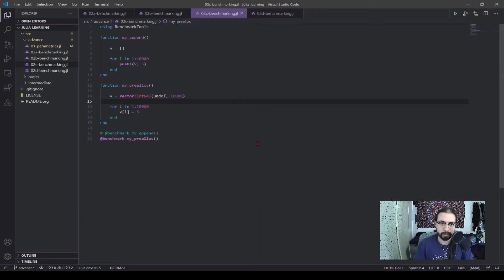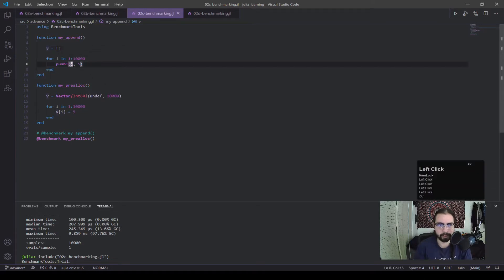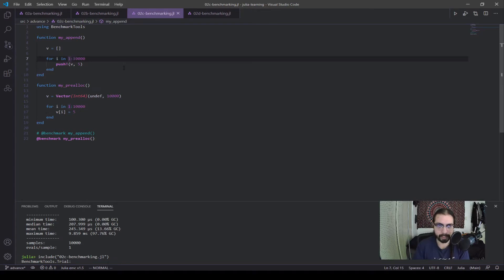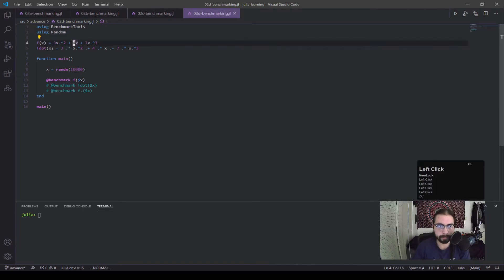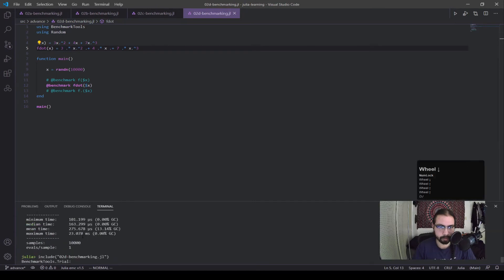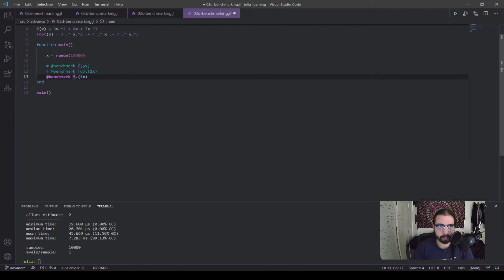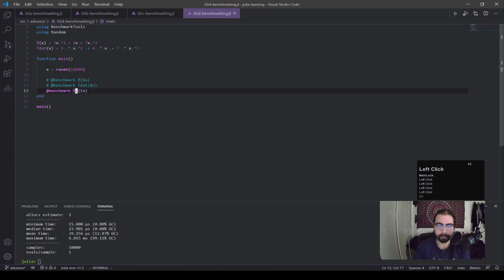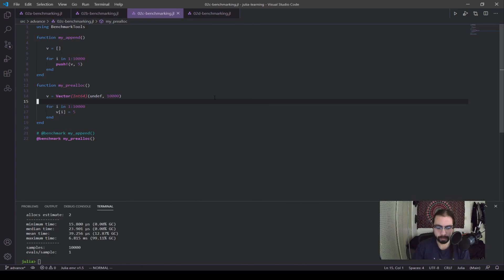Julia: Efficient Coding (02)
I'm finishing my benchmarking! I go into my last two topics pre-allocating and vectorizing.
Now long story short is pre-allocate when you can, and vectorize your operations, if you want efficient code. I don't go into big(O), but that would be the next step if you need really efficient code to ensure your benchmarks meet your desires.

SECTIONS
0:00 - intro
0:22 - appending vs pre-allocating
3:12 - vectorizing